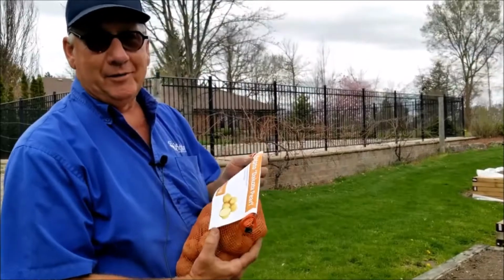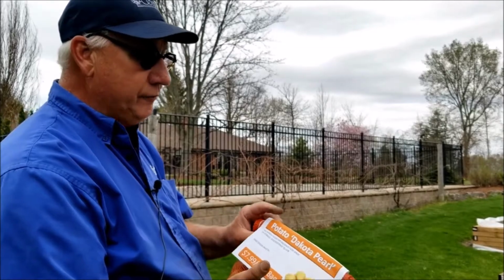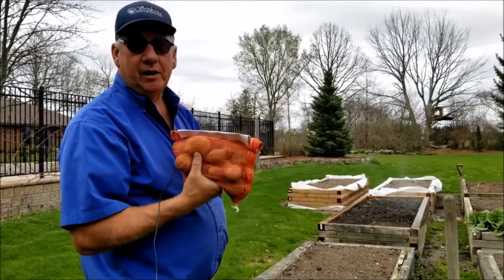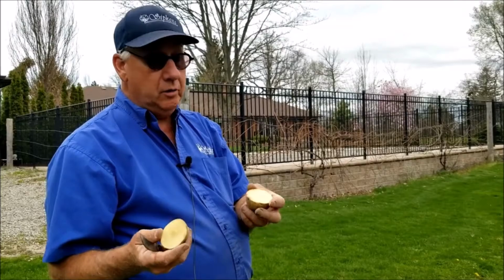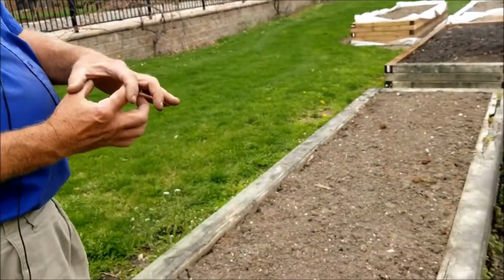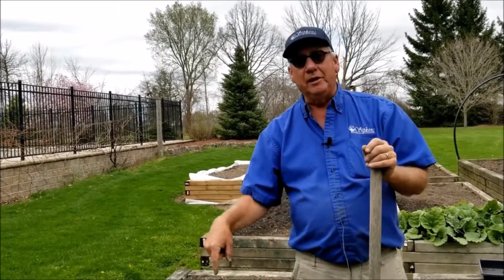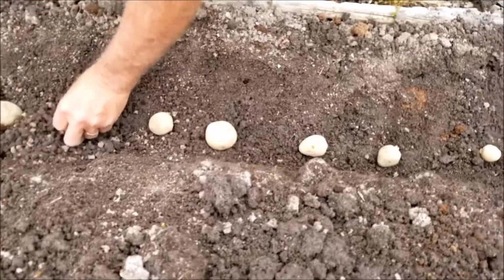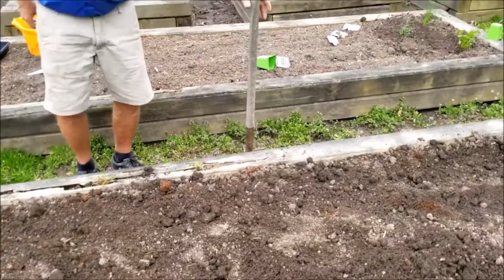Vegetable Gardening With Ken- Part 5- Planting Potatoes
This is part five of a 9-part series dedicated to vegetable gardening with Ken Sipkens. Ken shares his potato planting tips and tricks to get the most from your potato harvest this year!